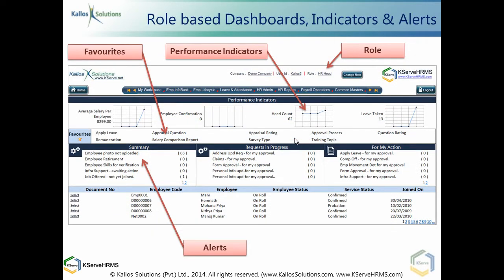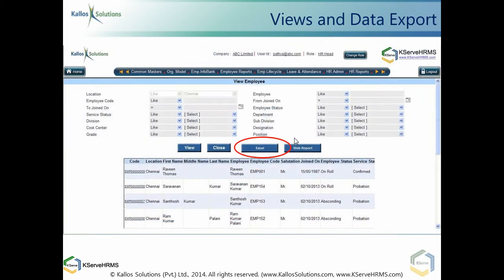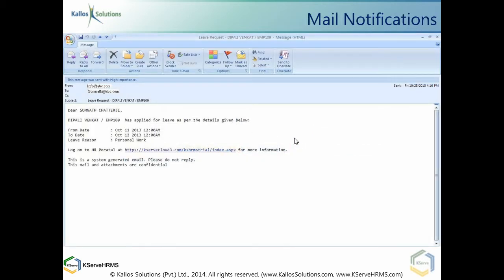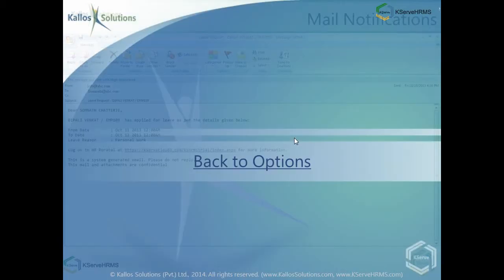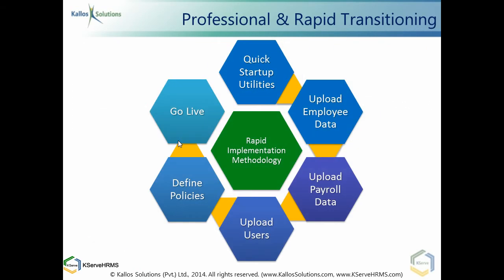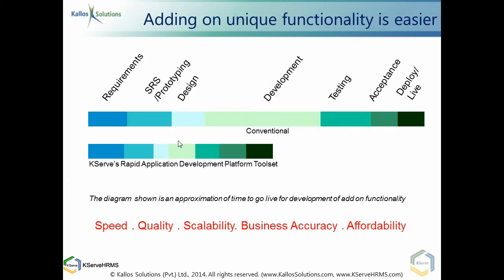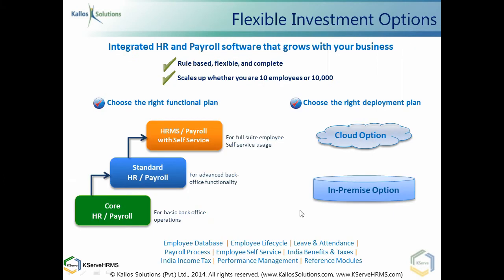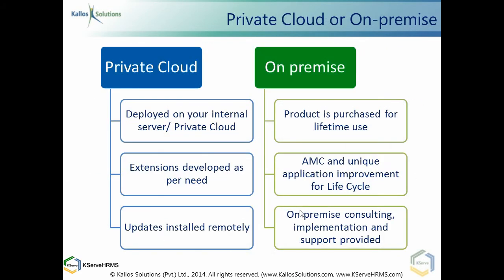KServeHRMS Overview Part4 - Outputs, Implementation Support and Deployment Options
A short overview of some of the aspects of implementing KServeHRMS. It covers the various types of outputs provided, implementation tools and methodology and deployment options.